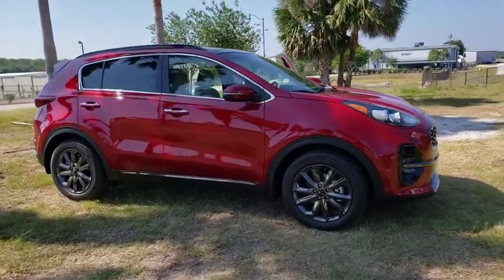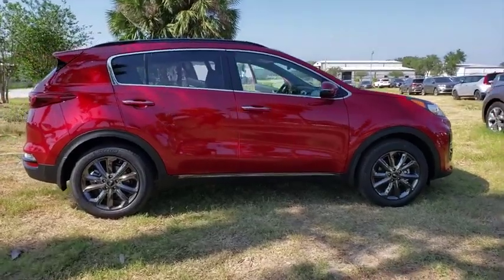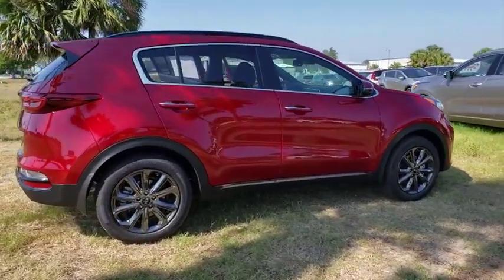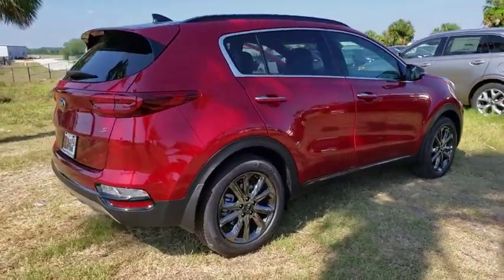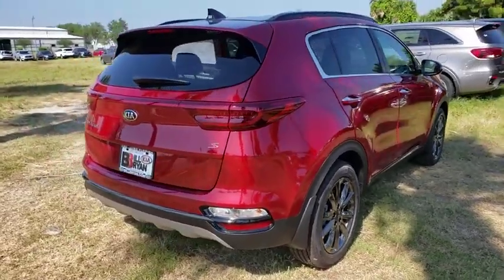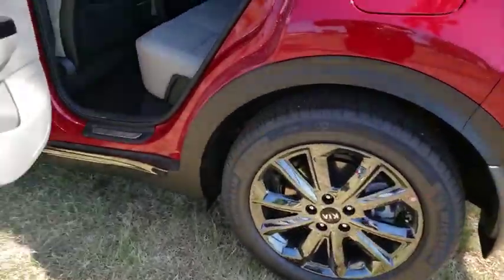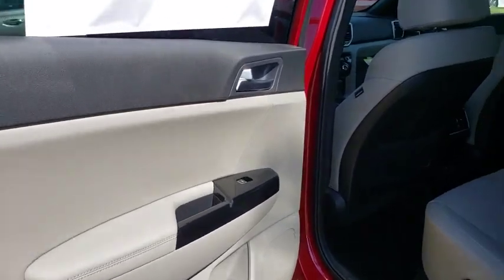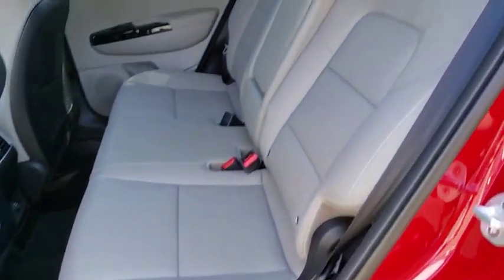2020 Kia Sportage Ocala, Orlando, Deland, Clermont, Leesburg, FL K200178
Hyper Red New 2020 Kia Sportage available in Ocala, Florida at Bill Bryan Kia. Servicing the Orlando, Deland, Clermont, Leesburg, FL area.

Red 2020 Kia Sportage S FWD 6-Speed Automatic Electronic with Overdrive 2.4L 4-CylinderRecent Arrival! 23/30 City/Highway MPG